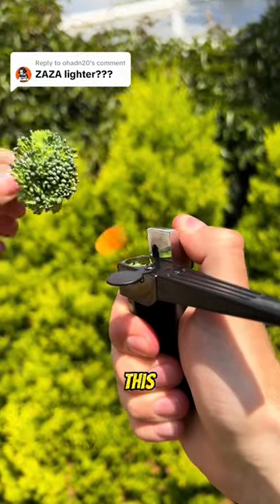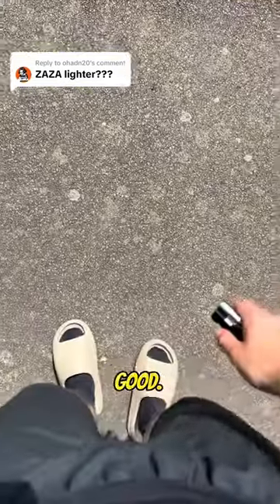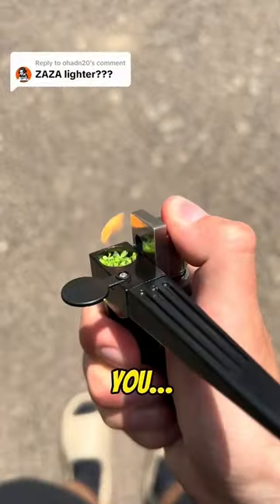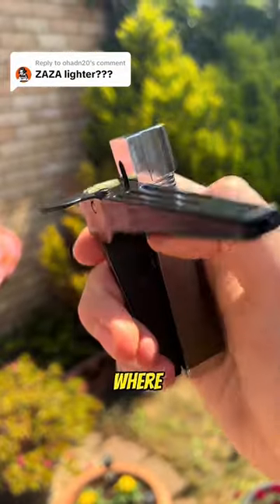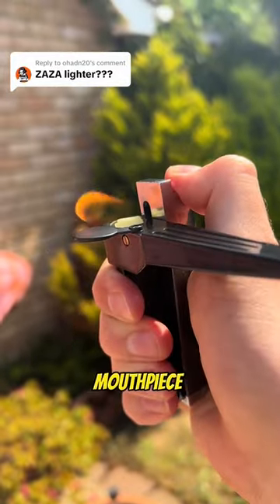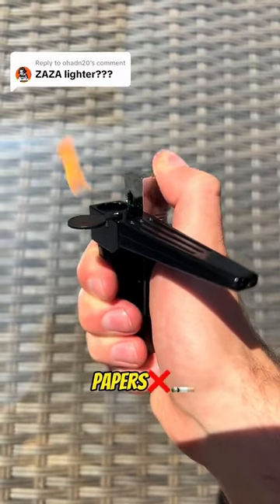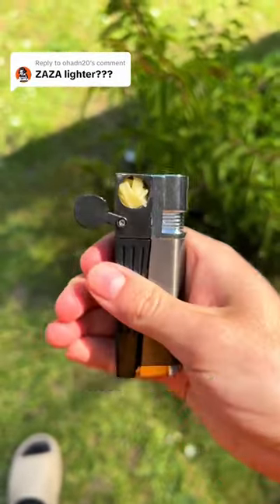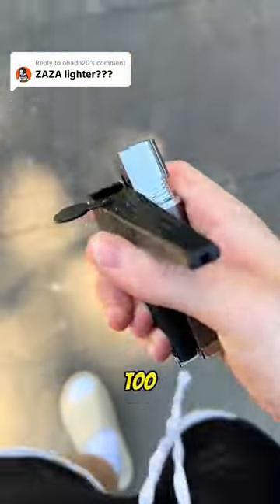"Youtube" For BROCCOLI & CHEESE! 😅 😅